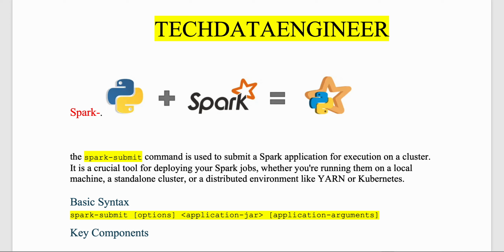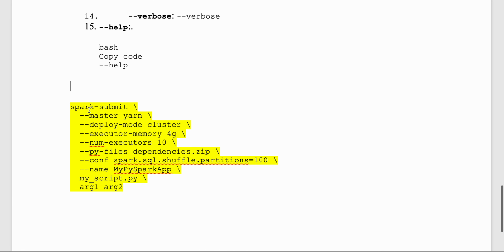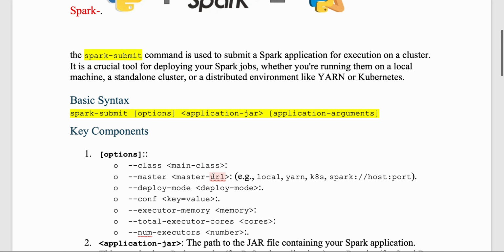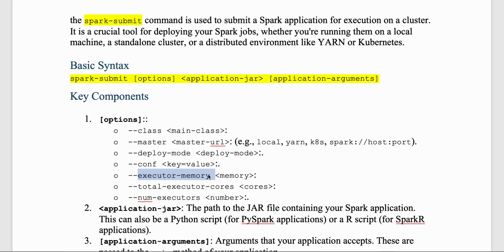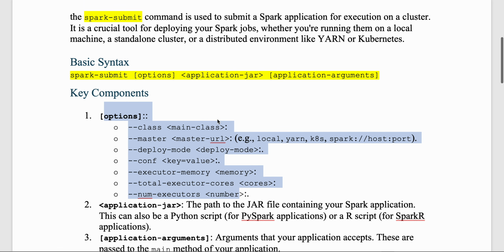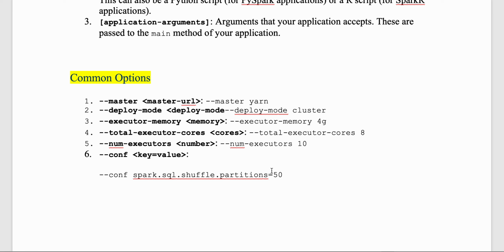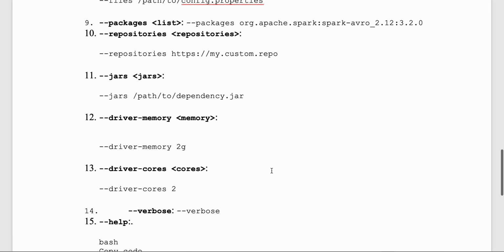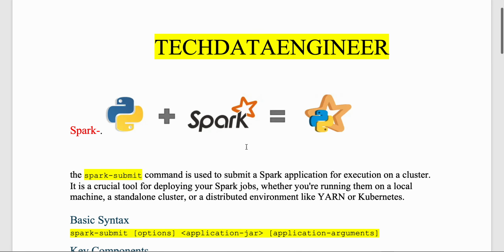pyspark submit command with detail explanation